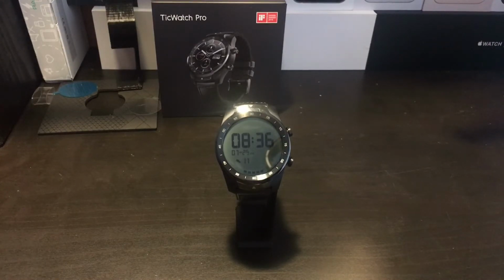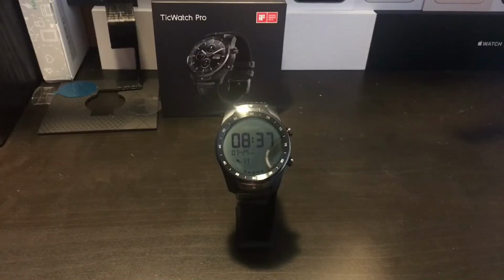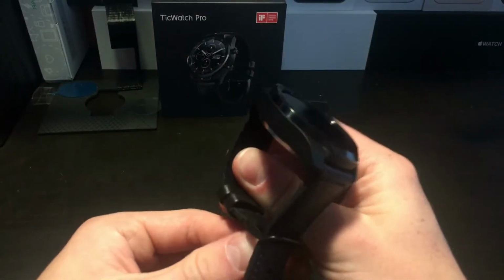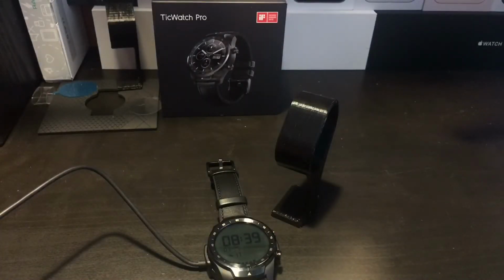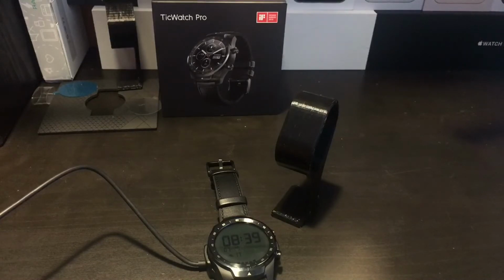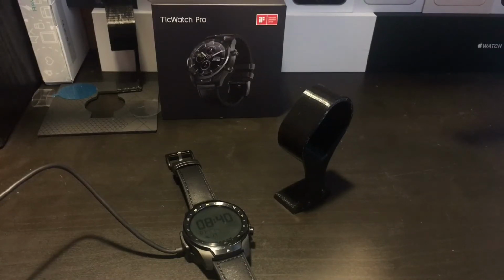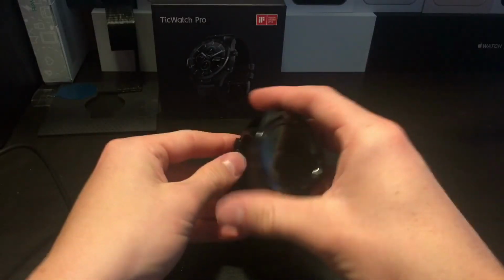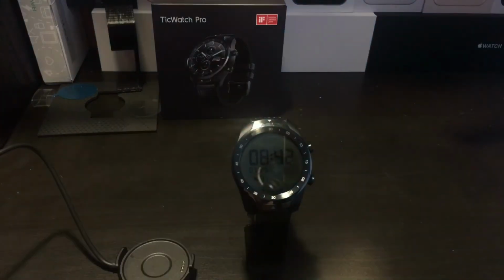TIC WATCH PRO REVIEW!!!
the link below is to buy the Tic Watch pro.

I edited this video with LumaFusion on my phone
all of the music in the video came from the LumaFusion app except for the song in the intro.
the song in the intro is called Surrender (feat. Stevyn) by Jason Gewalt.
the singer in this song is my cousin so give him some love!!!